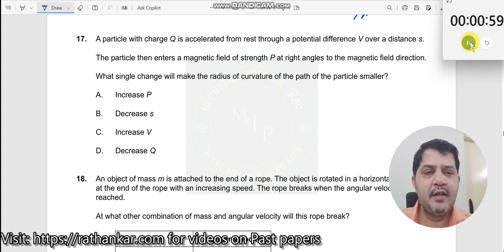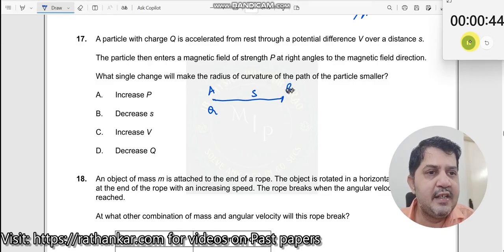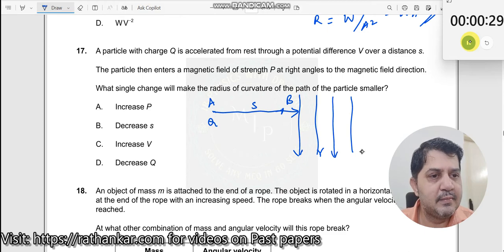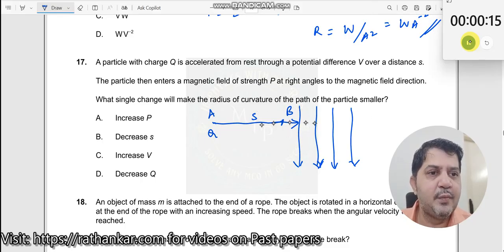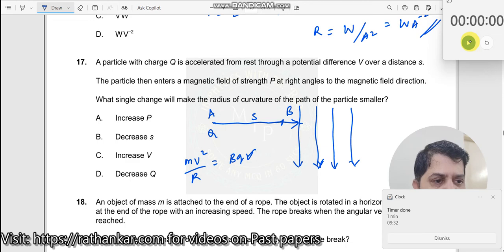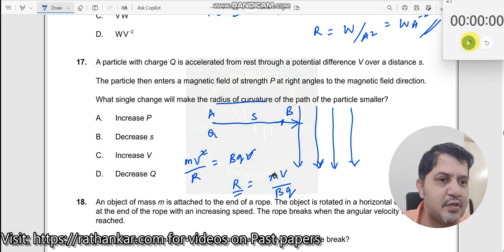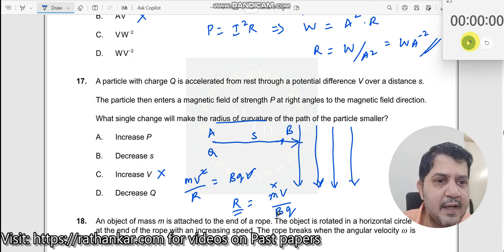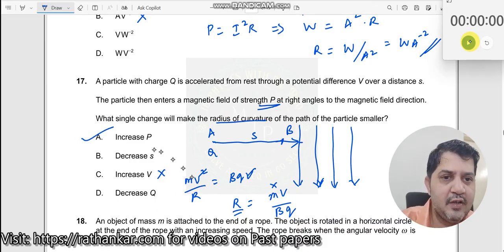17. A particle with charge Q is accelerated from rest through a potential difference V over a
A particle with charge Q is accelerated from rest through a potential difference V over a distance s. The particle then enters a magnetic field of strength P at right angles to the magnetic field direction. What single change will make the radius of curvature of the path of the particle smaller?
A. Increase P (Correct Answer)
B. Decrease s
C. Increase V
D. Decrease Q
This IBDP Physics HL question examines the relationship between radius of curvature and factors like magnetic field strength, velocity, charge, and potential difference for a charged particle moving in a magnetic field.
Concepts Involved
To solve this question, consider the following concepts:
1. Magnetic Force and Radius of Curvature:
o When a charged particle moves in a magnetic field, it experiences a magnetic force perpendicular to its motion, causing it to follow a circular path. The radius of curvature RRR of this path is given by R=mv/(BQ)R = mv / (BQ)R=mv/(BQ).
2. Relationship with Magnetic Field (P):
o Increasing the magnetic field strength (P) results in a larger force acting on the particle, which reduces the radius of curvature (R), making the path tighter.
3. Effect of Potential Difference (V):
o Increasing the potential difference (V) would increase the particle’s kinetic energy and speed, potentially increasing the radius of curvature. However, this would not decrease the radius as required.
This question is moderately challenging as it requires understanding the relationship between force, velocity, and radius of curvature for particles in a magnetic field. The key is recognizing that increasing the magnetic field strength reduces the radius.
Related Concepts
This question reinforces key concepts in electromagnetism, such as:
• Charged Particles in Magnetic Fields: Understanding how magnetic force affects the motion of charged particles.
• Radius of Curvature: Recognizing how variables like magnetic field strength, velocity, and charge influence the particle’s path radius.
This question encourages the Inquirer profile by prompting students to investigate the impact of magnetic field strength on particle trajectories.
In terms of skills, it enhances analytical thinking and conceptual understanding of particle dynamics in magnetic fields.
This question aligns with several IBDP aims:
1. Developing a fundamental understanding of magnetic forces on charged particles.
2. Applying relationships between physical quantities to predict motion.
3. Enhancing problem-solving skills in applied physics contexts.
Engagement Tip
Pause the video now and try calculating how each variable affects the radius of curvature for a charged particle in a magnetic field. Consider which option would decrease the radius as required. When ready, continue the video to verify your answer.
Enrichment
Understanding particle motion in magnetic fields is essential in fields like nuclear physics and astrophysics. This concept is crucial in applications like cyclotrons and other particle accelerators.
1. What would happen to the radius of curvature if both V and P increased?
2. How is the motion of a charged particle in a magnetic field similar to a circular motion?
3. Can you think of applications where controlling the radius of curvature is essential?
4. How does magnetic force compare to electric force on a charged particle?